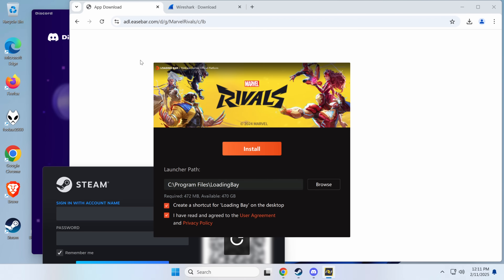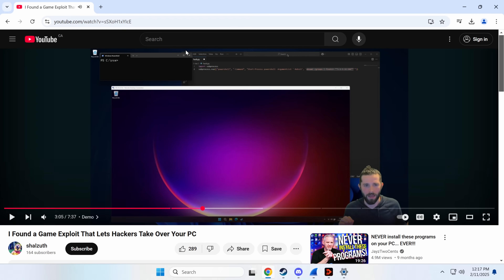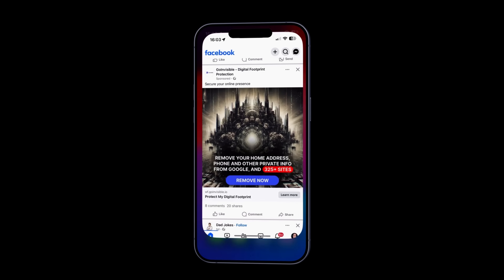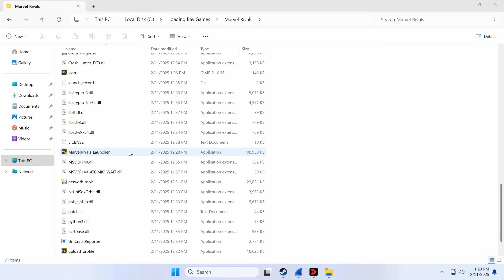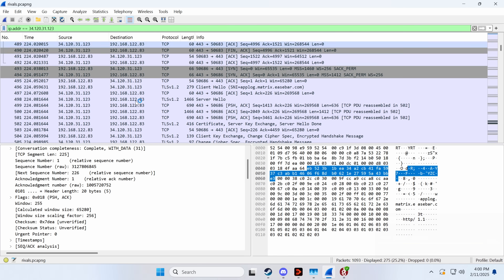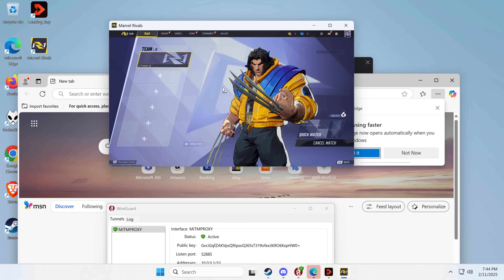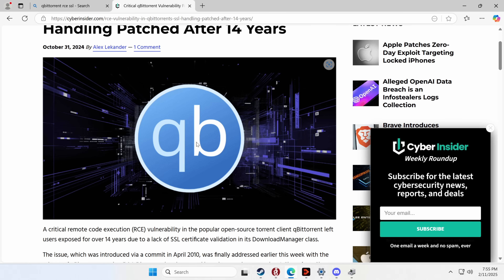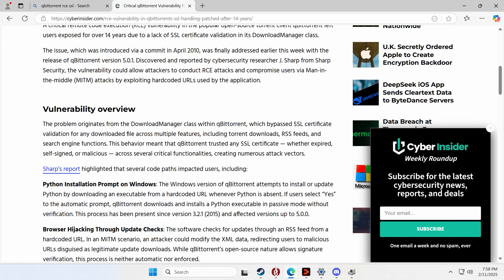Marvel Rivals has remote code execution?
for a free 4 months

In this video I showcase a potential security hole in Marvel Rivals and provide some advice on how you can avoid this issue, along with how developers can avoid this mistake. Not checking SSL is an unfortunately common mistake made by developers, and should be avoided.

In addition I think the update mechanism in this game (running updates from external servers as administrator) is deeply problematic.